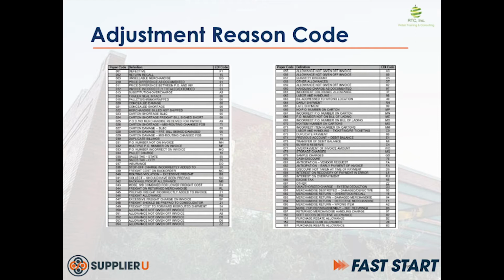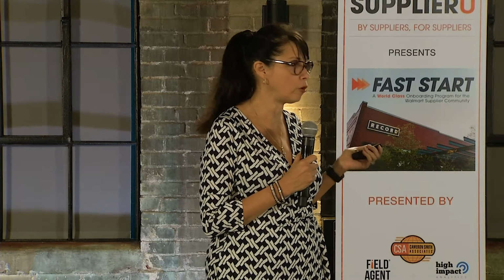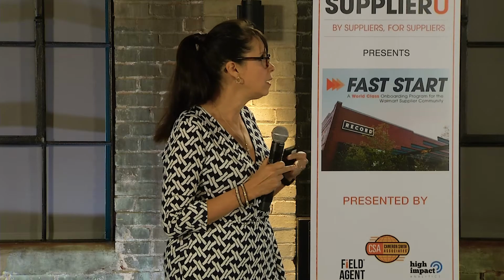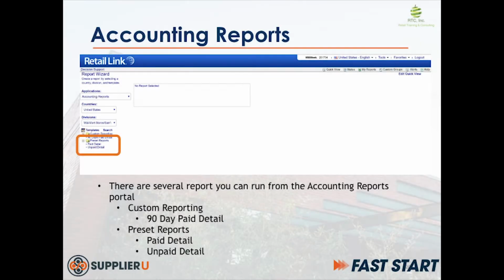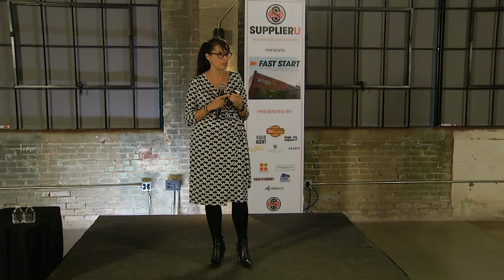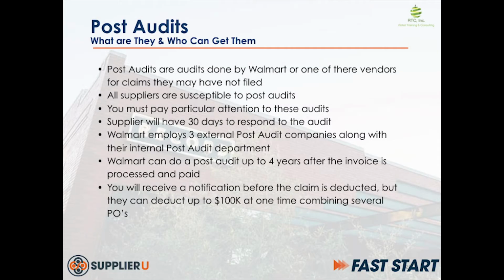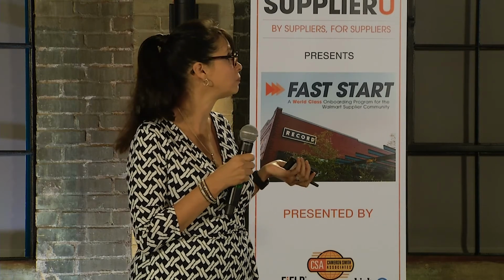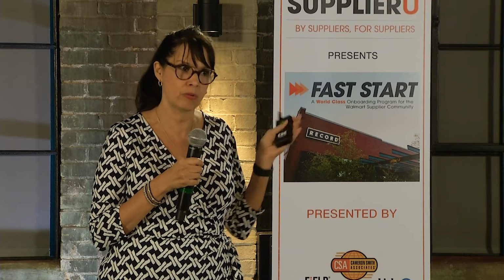Accounting and Deductions For Walmart Supplier Teams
Walmart has a wide variety of incursions for which they take deductions, some legitimate and some not. In this video, supplier community veteran Deedee Washburn talks about getting your money back when Walmart takes deductions you don’t owe, understanding what your charges are and which ones you can successfully fight. She also offers valuable information on how to pay attention to and deal with post audits.

Topics Include:

• Understanding your Vendor Agreement
• Understanding Walmart’s Pos and Account Payable System
• Using WalmartSKIP.com
• Monitoring your OTIF
• Navigating the Dispute Portal
• Dealing with Post Audits